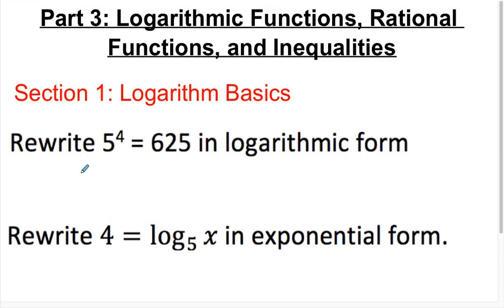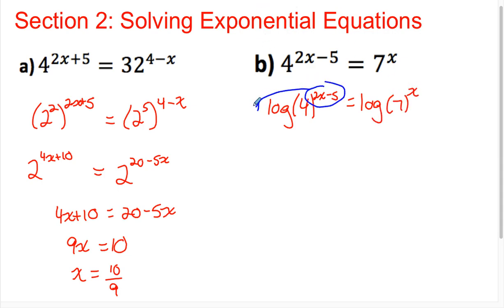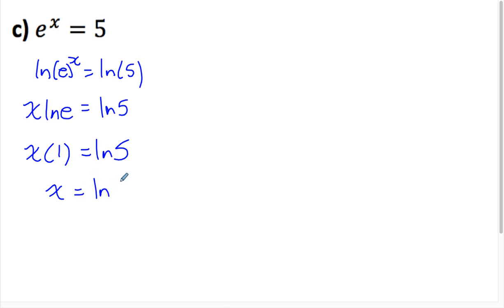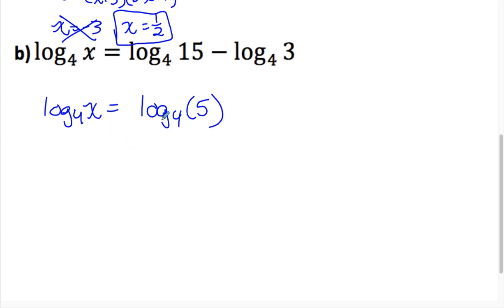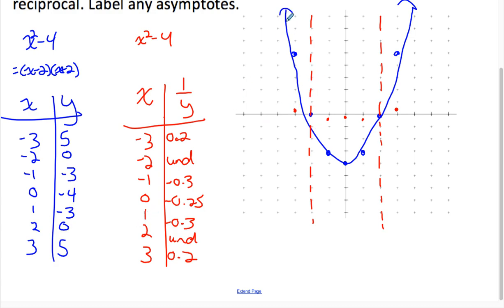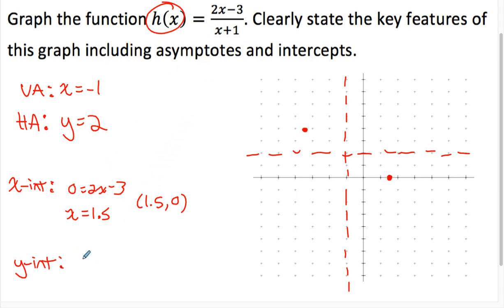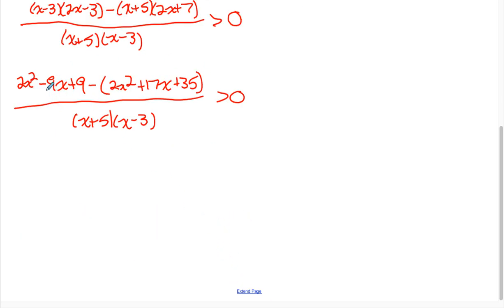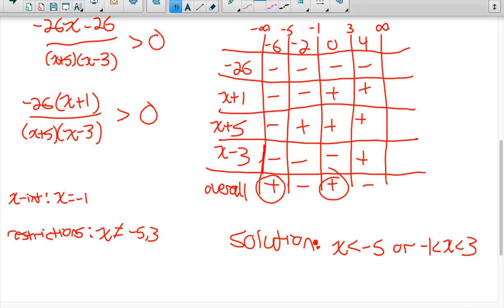All of Grade 12 Math - Advanced Functions - IN 1 HOUR!!! (part 3)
All of MHF4U - Grade 12 Advanced Functions in 1 Hour. Go to jensenmath.ca for more material.

Part 1: Polynomial Functions

- end behaviour
- factored form equation of polynomial from it's graph
- long and synthetic polynomial division
- factor theorem
- solve polynomial equations and inequalities

Part 2: Trigonometry

- special triangles
- exact trig values using special triangles and reference angles
- compound angle indentities
- double angle identities
- graphing transformed trig functions
- trig identities and equations

Part 3: Logarithmic Functions and Rational Functions

- what is a log function